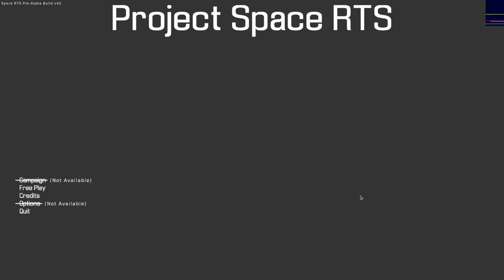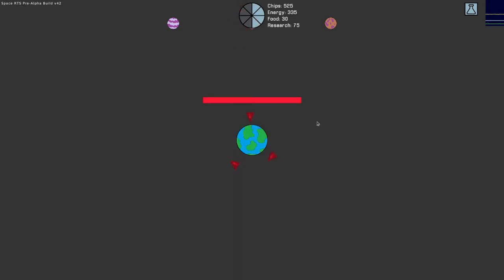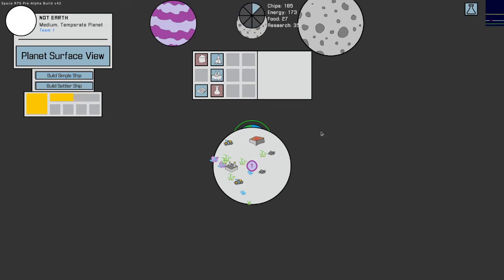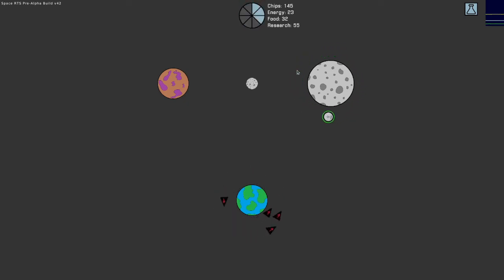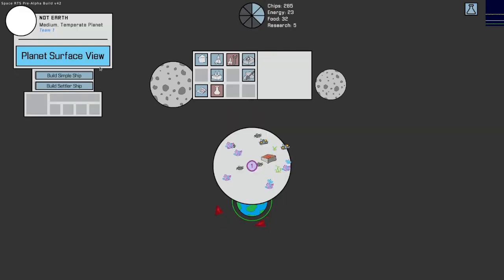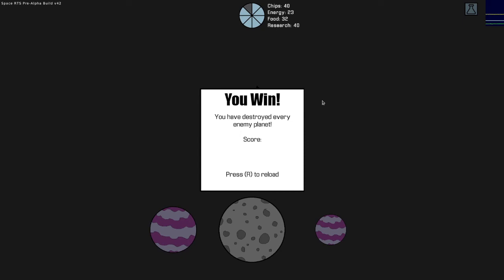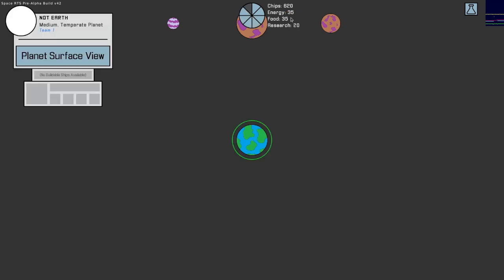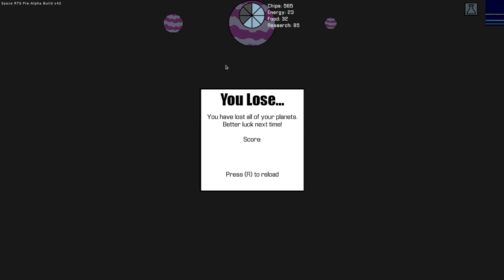Indie Gamedev Lab 1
Inaugural installment of "Indie Gamedev Lab" featuring "Project Space RTS" by Blue Quill Studios